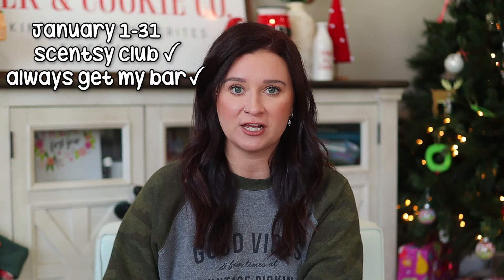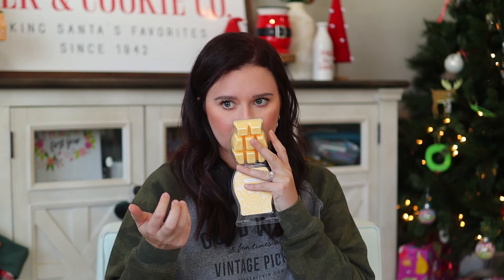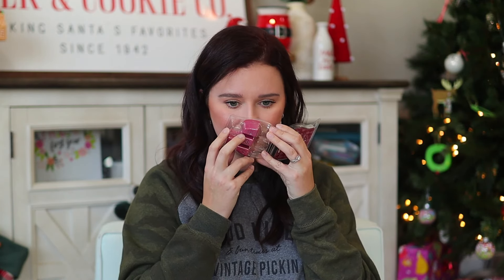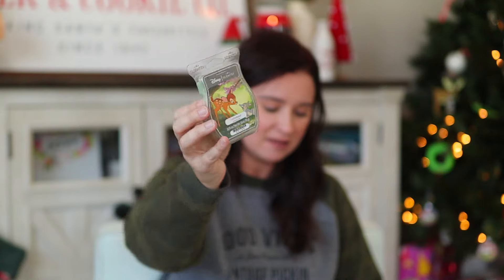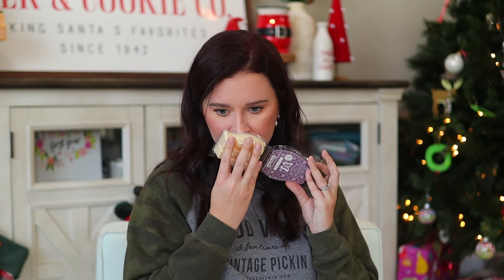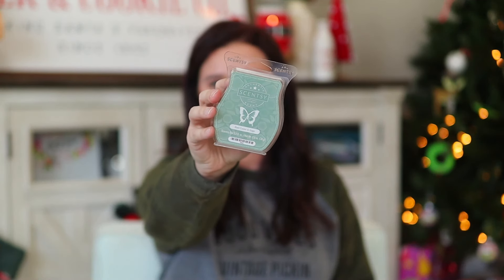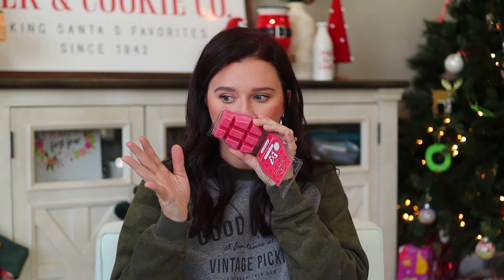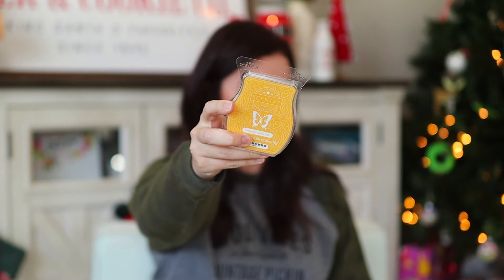Bring Back My Bar REVIEW - January 2024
Hey yall!

I can’t believe it but our January 2024 Bring Back My Bar is around the corner! Here is my full review of all 25 scents. I will be warming them as well so I can test the performance, and will update with a video in January 😊

Amaretto
Awakening
B-A-N-A-N-A-S
Caramel Sugar Cone
Cranberry Mango
Crazy Coconut
Disney Buzz Lightyear: To Infinity and Beyond
Disney Twitterpated
Everything Nice
Falling Leaves
Frosted Ginger Cookie
Lavender Vanilla
Lonicera
Peony Petals
Red Cedar & Sage
Simply Patchouli
Toasted Apple Butter
Toasted Caramel Sugar
Vanilla Walnut
Whipped Vanilla Pear
Blood Orange Spice
Cinnamint
Lots of Lavender
Strawberry Sweetie
Twilight

xoxo
ang